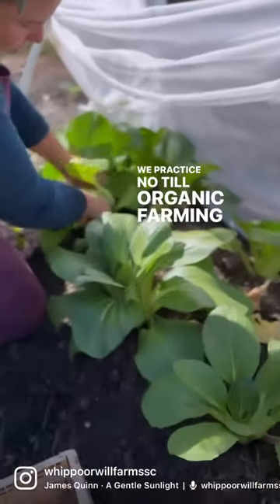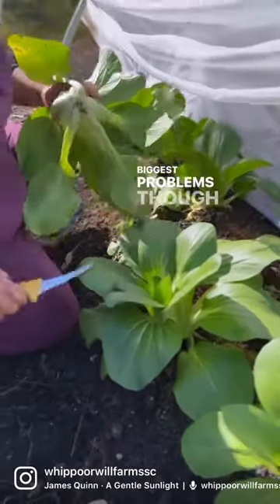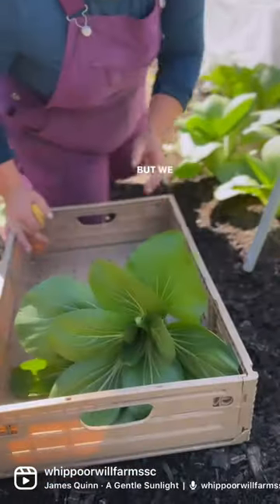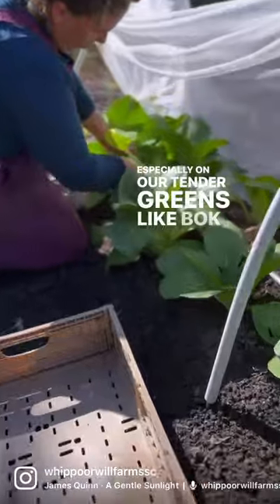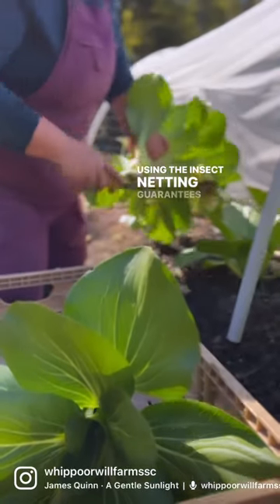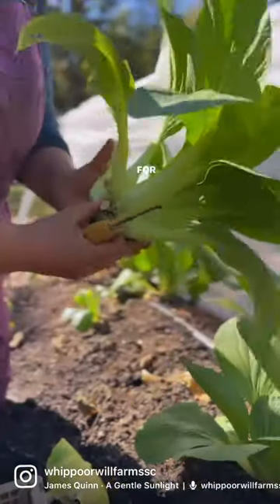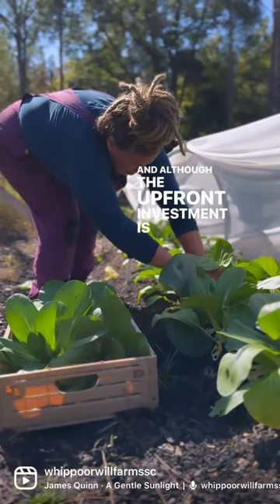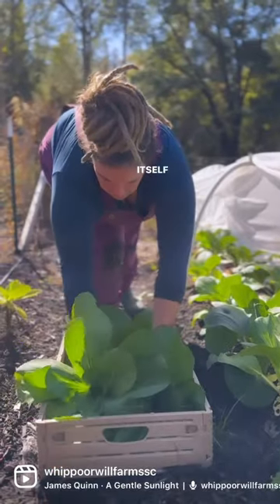Pest Control in our Organic Garden with Low Tunnels and Netting